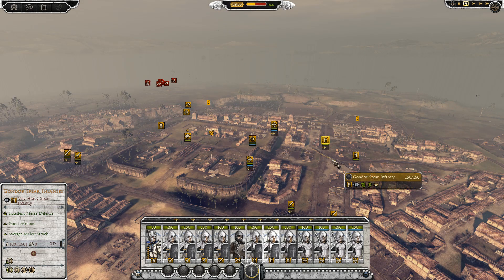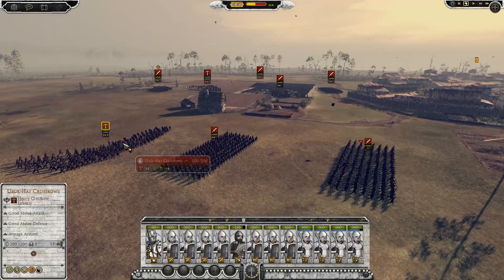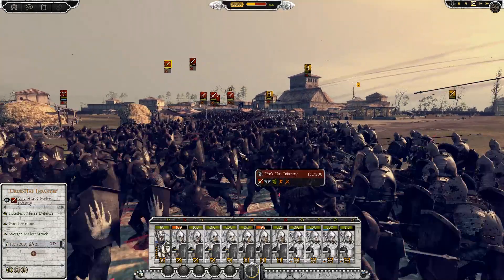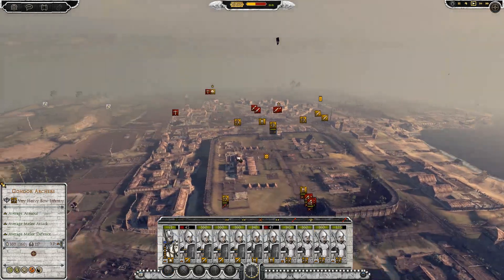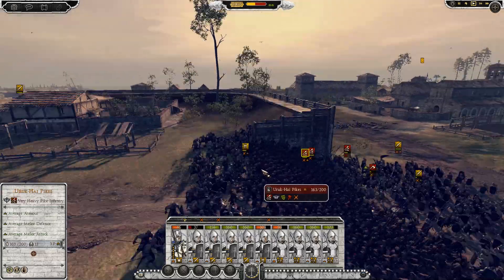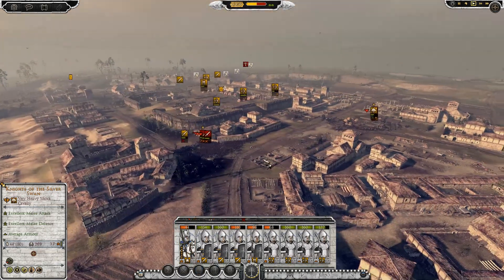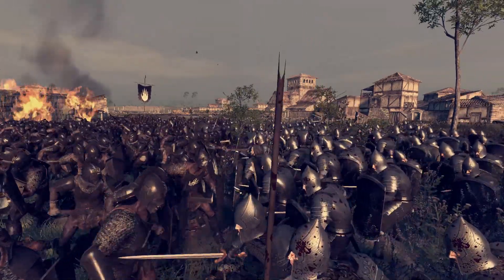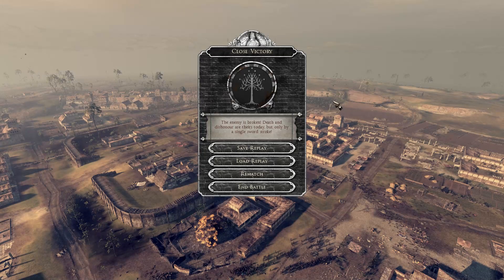RISE OF MORDOR IS FINALLY HERE! - Total War: Atilla - Rise of Mordor Battle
Welcome everybody to our first battle in the long awaited mod Rise of Mordor for Total War: Atilla. I am very excited to play this and too show it to you guys because it looks beautiful!

For now it is custom battle only with a few playable factions but a lot more to come and hopefully in the future a campaign as well.